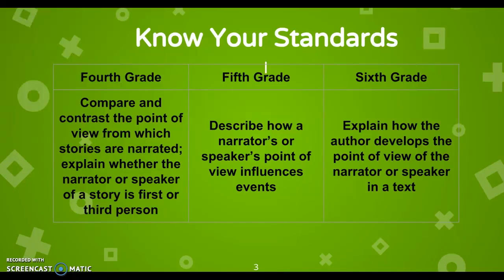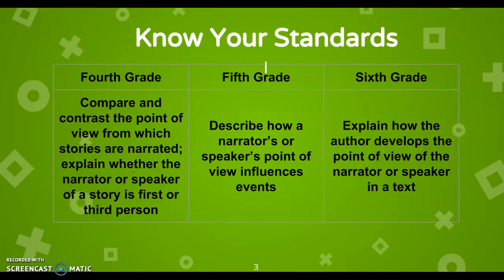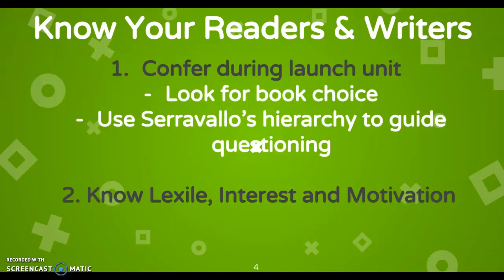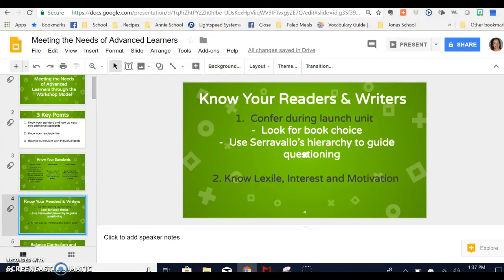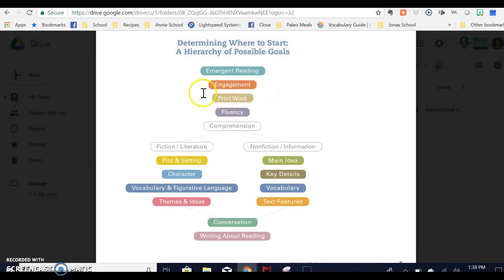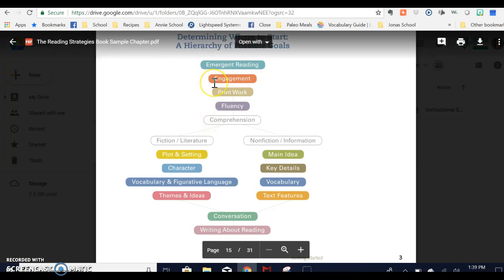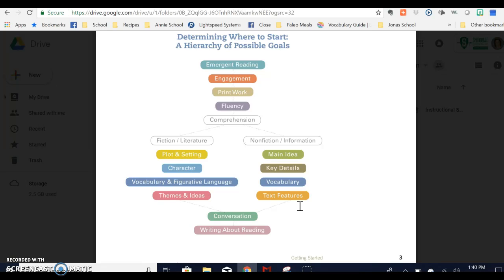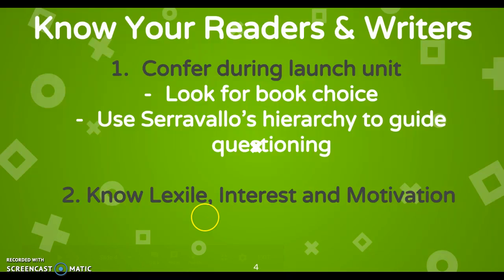Advanced Learners in WS Model